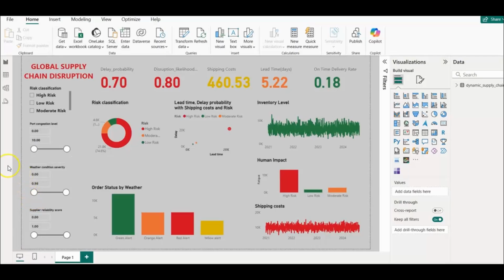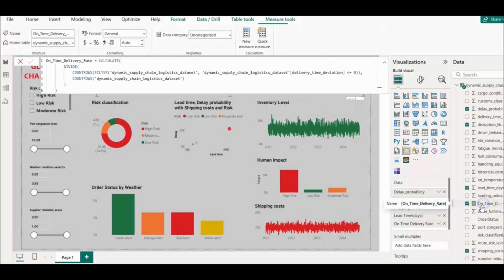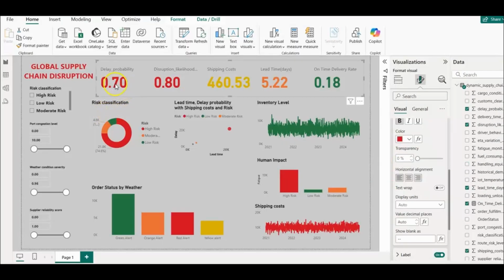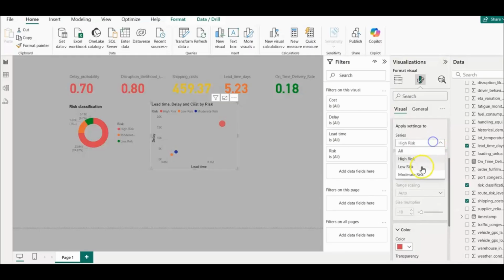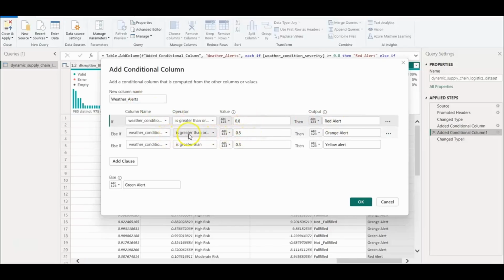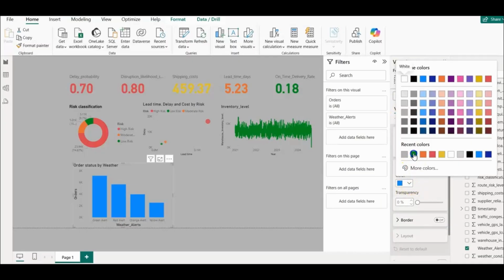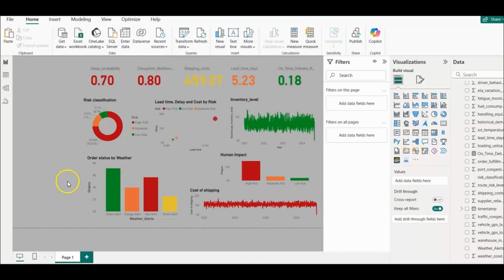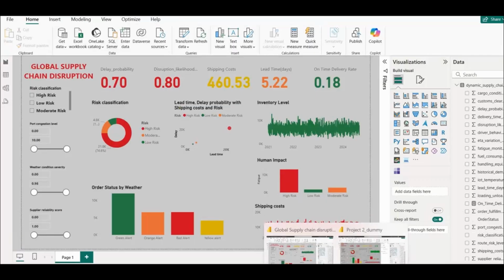🌍 Global Supply Chain Disruption Dashboard | Step-by-Step Power BI Tutorial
In this video, I’ll walk you through the complete process of creating a Global Supply Chain Disruption Dashboard in Power BI. 🚢📦✈️

You’ll learn how to:
✅ Import and transform supply chain data
✅ Build KPIs for lead time, on-time delivery, and disruption risks
✅ Use charts (scatter plots, cards) for risk analysis
✅ Add filters for region, product, and shipment type
✅ Design an interactive and professional dashboard for supply chain insights

Want the editable version?

This dashboard helps businesses identify bottlenecks, monitor disruption probability, and improve decision-making in logistics.

📊 Perfect for:
Data Analysts

supply chain dashboard power bi

supply chain performance metrics

logistics and operations dashboard